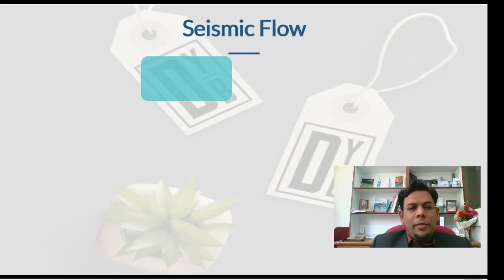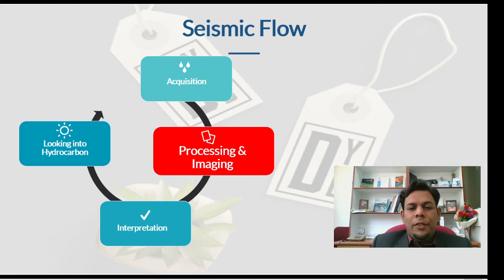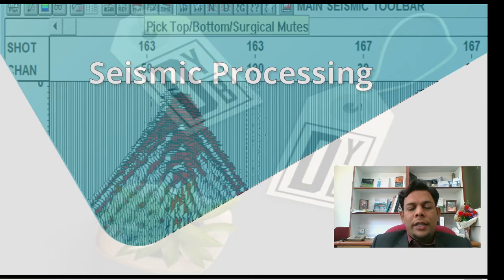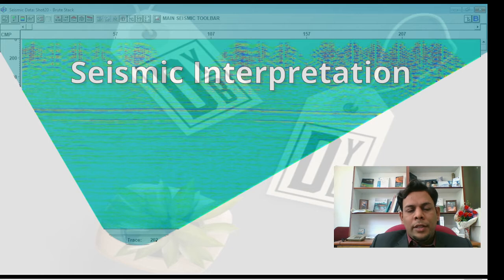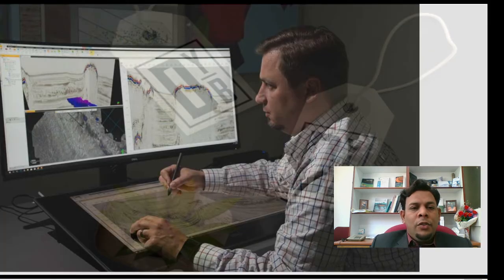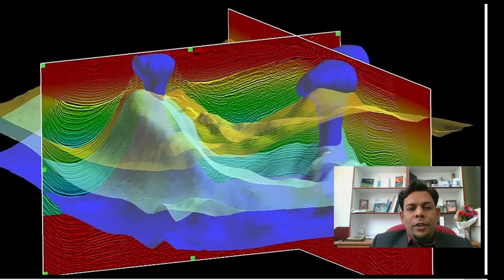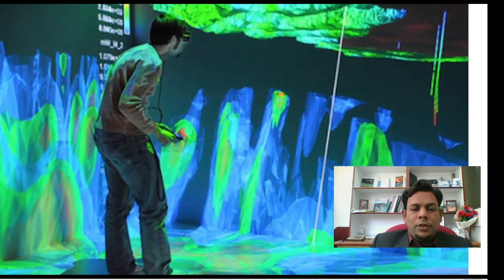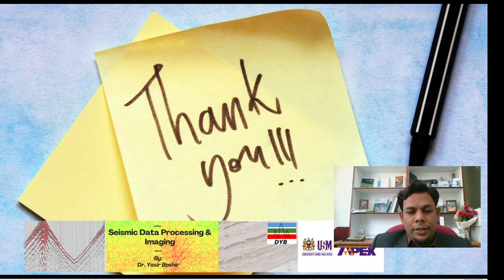Introduction to Course | Seismic Data Processing & Imaging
This video is about the introduction to the course which is offered free for the learner at zero cost with certification.

Thank you for taking the time to watch this video. I believe you want to learn how to process seismic data with sequence. So, you can either enroll in the course or watch the video below about a specific topic that interests you.

Chapter 1: Understanding Seismic: An Overview

Chapter 2: Data Processing in Geophysics

Chapter 4: Main Seismic Processing Steps

Chapter 5: Seismic Migration & Imaging

If you are interested in the topic of "Seismic Interpretation".

Also, some Guest Speaker talk on Seismic related topics.